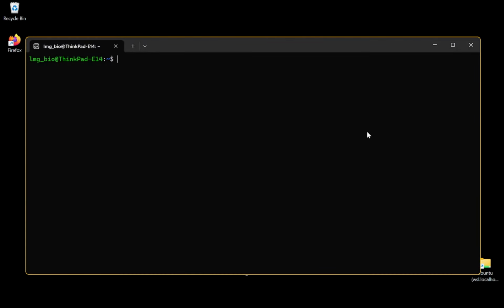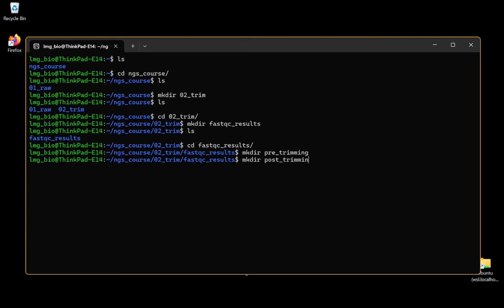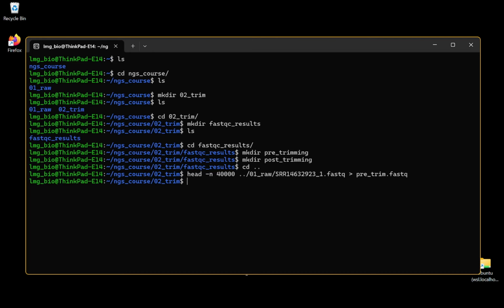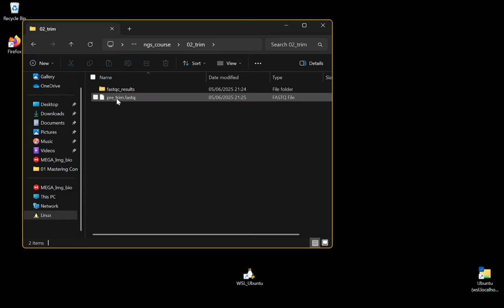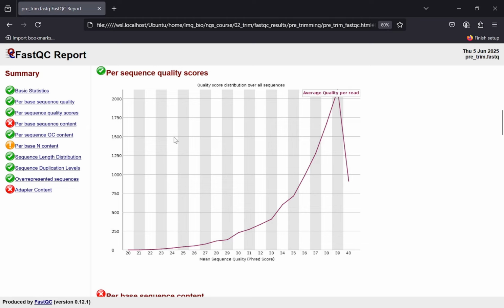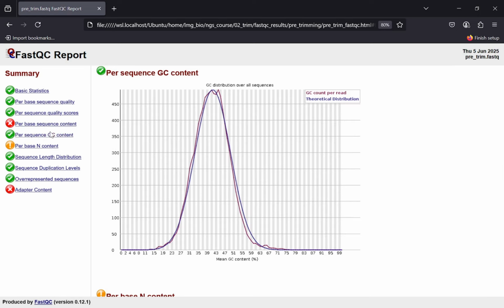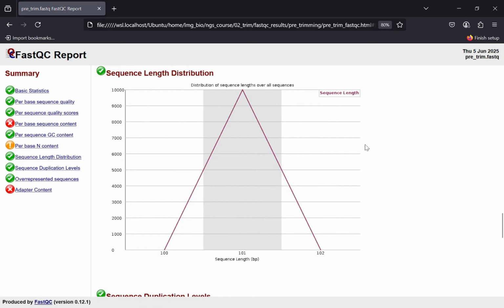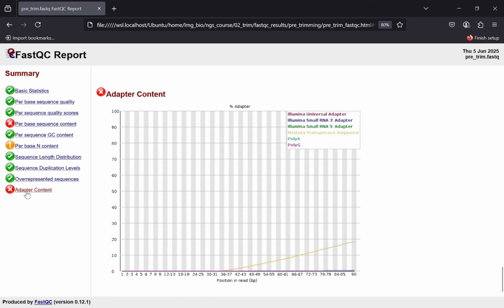How to Analyze FASTQ files with FASTQC – CLI NGS Tutorial #2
In this tutorial, you'll learn how to split a FASTQ file using basic Unix tools and how to run FASTQC to assess the quality of your sequencing data.

🧬 Commands used:

Create and navigate: mkdir fastq_analysis_folder && cd fastq_analysis_folder
Extract subset: head -n 40000 SRR14632923_1.fastq 'greater-than sign
' pre_trim.fastq
Run FASTQC: fastqc -t x pre_trim.fastq -o fastq_analysis_folder

📘 Bonus: How to interpret base quality plots and sequence content graphs.

📄 Full command-line guide (free PDF): [Available soon]